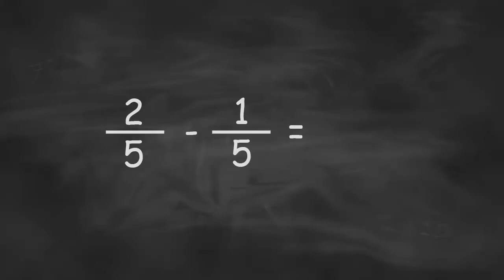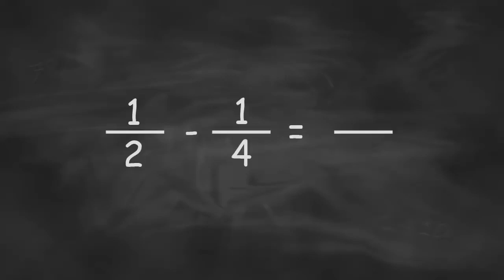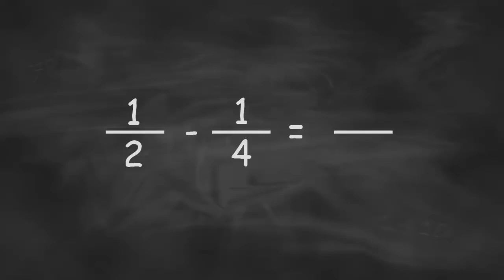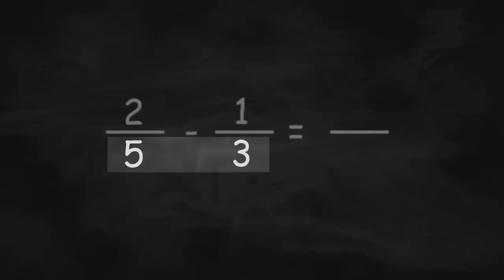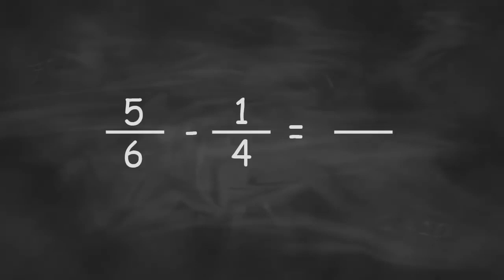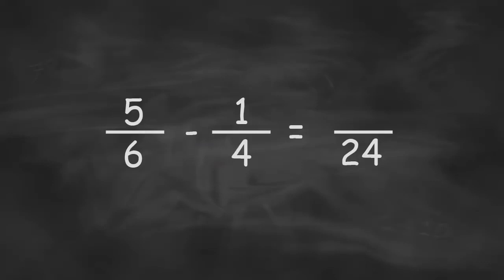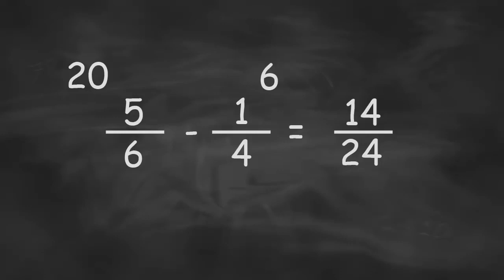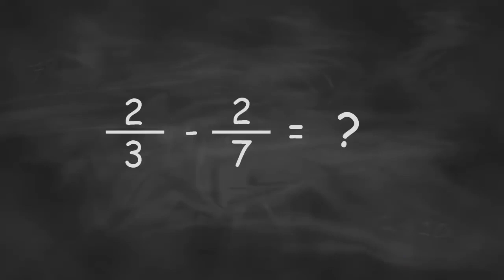How to subtract fractions!